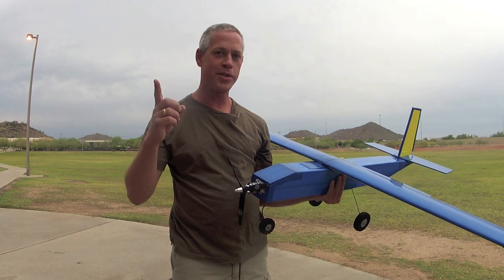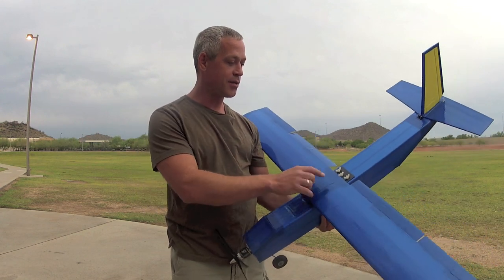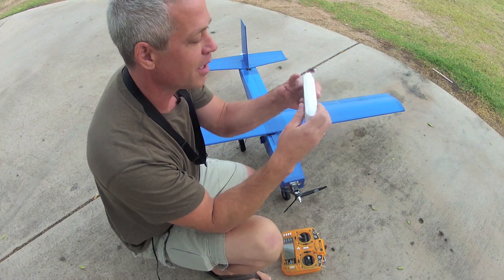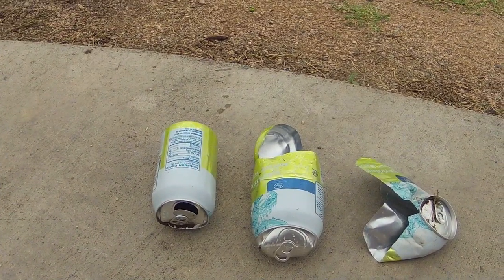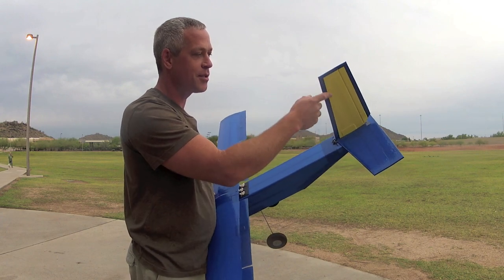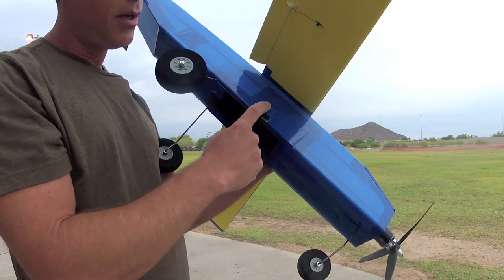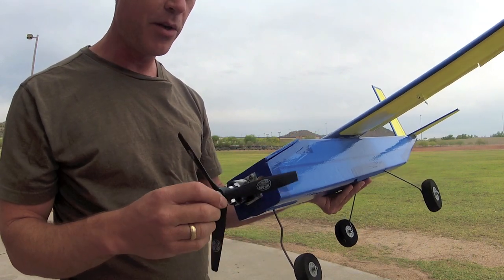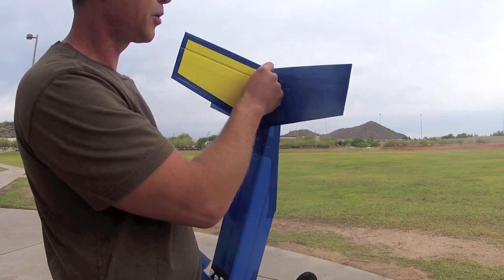DONKEY RC Cargo Plane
A long-overdue tricycle gear high wing single motor cargo plane.  I hope this will be my all-rounder parkflyer, fun for dropping stuff but also just flying around, doing short takeoffs and touch-and-go's.

The 12oz can dropping idea was designed with the though that at some point I might as a novelty deliver beer for actual consumption.  But I will probably transition to dropping water balloons for accuracy drops at the park.

There will be no plans or stepwise build video but I will make a detailed bench video of all of the construction techniques so a builder wishing to make a similar plane could get some ideas.  The basic airframe is all EA foamboard techniques plus some basic balsa parts.  The cargo bay and door and landing gear do add some complexity so I would recommend this for an intermediate builder and up.

ePlastics Micarta.  This stuff comes in all thicknesses and sheet sizes.  I used the .060", which is 1.5mm thick.  The shipping is silly expensive but I was in San Diego and picked it up.

Turnigy NTM Prop Drive 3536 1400KV motor "The Powerhouse".  Note this 10x7 3-bladed prop generates enormous thrust for takeoff but it overprops this motor.  Very conservative power settings must be used in flight to avoid overheating.  A 10x5 2-bladed prop is a better choice for general use for this motor.

TapeBrothers OUTDOOR vinyl tape.  This stuff is awesome. Be careful  not to get the vinyl "marking tape".